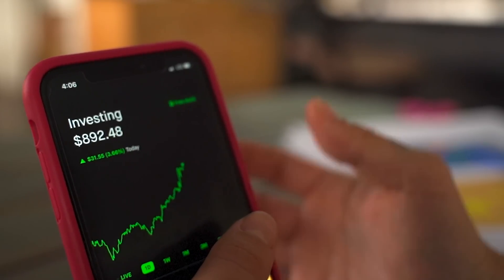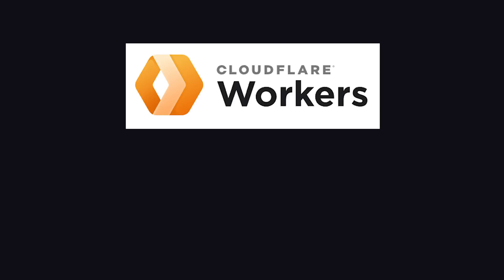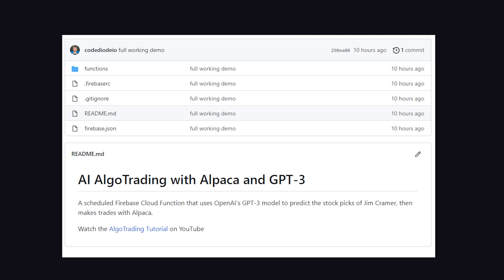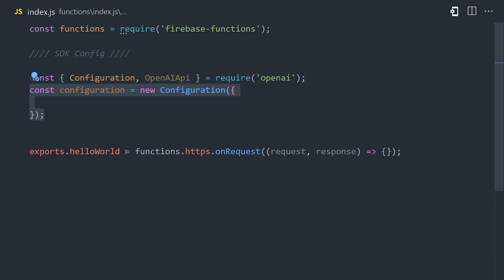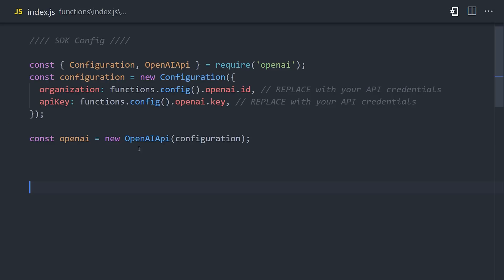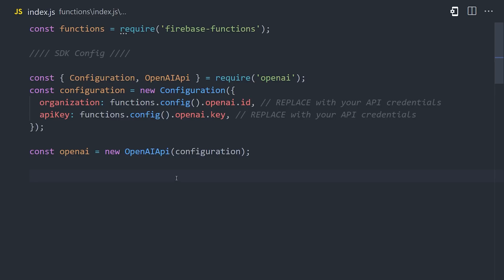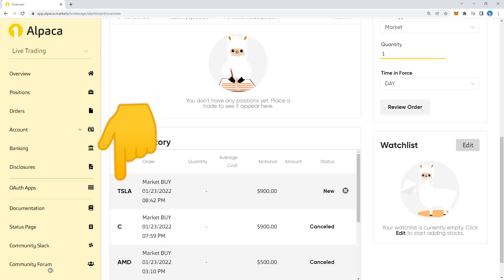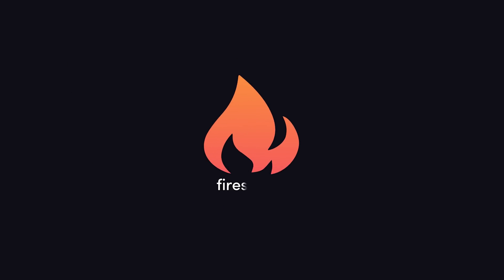How to buy Stocks with JavaScript // Algo Trading Tutorial for Dummies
Learn how to trade stocks automatically with JavaScript code. In this tutorial, we use Alpaca and GPT-3 to create an algorithm in Node.js capable of making real stock trades.

🔗 Resources

📚 Chapters

00:00 Inverse Cramer Strategy
01:05 Algo Trading Architecture
02:37 Initial Setup
02:54 Use OpenAI GPT-3 in Node.js
04:33 Scrape Tweets with Puppeteer
05:36 Make Trades with Alpaca
07:04 CRON Job Function
07:46 Apology

🔖 Topics Covered

- Algo trading with javascript
- How to trade stocks with code
- Jim Cramer roast
- How to use GPT3?
- How to use Alpaca API?
- Firebase Cloud Functions Cron Job
- API for stock trading